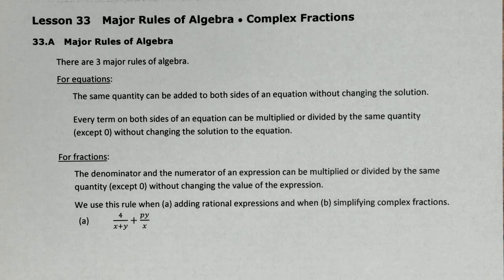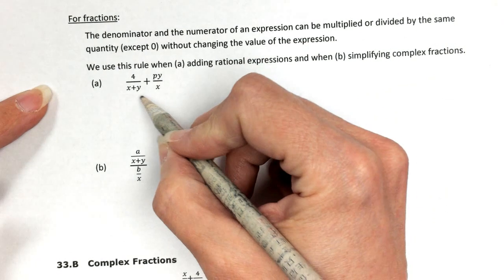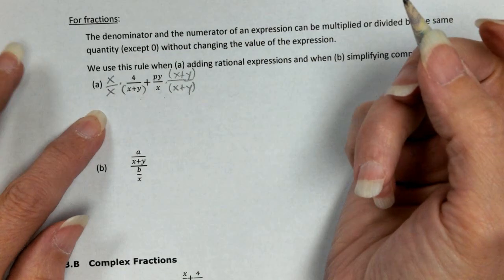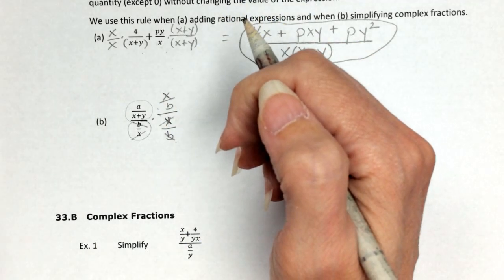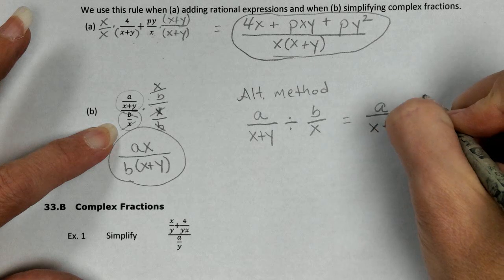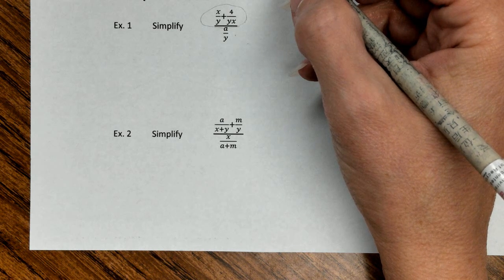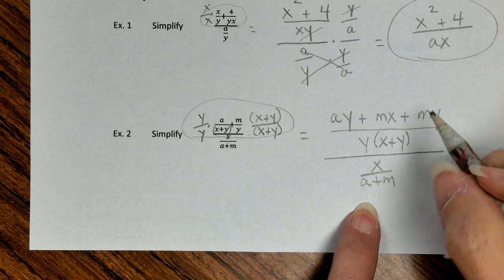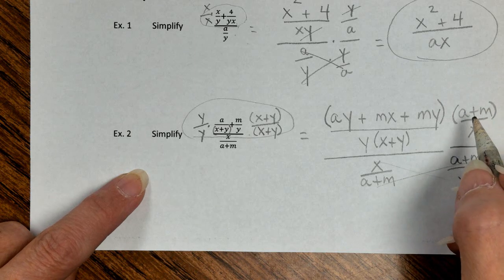Algebra 2 Lesson 33